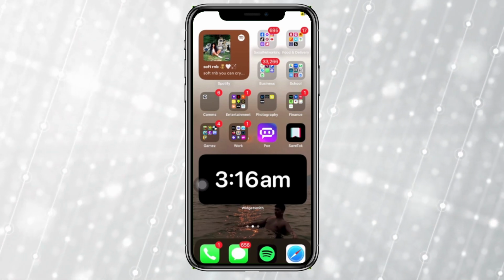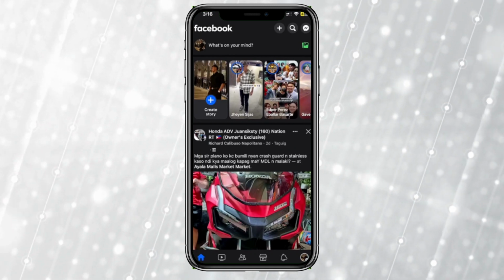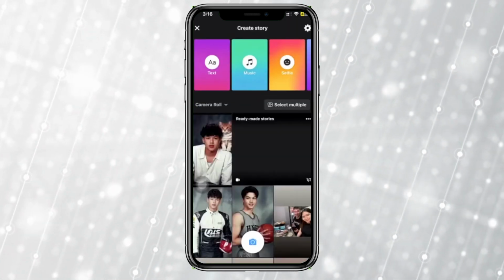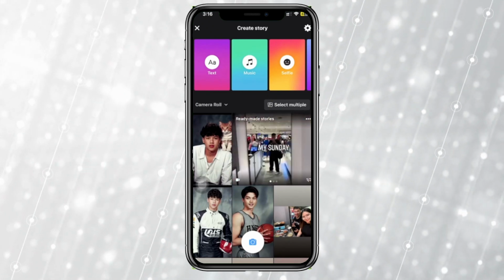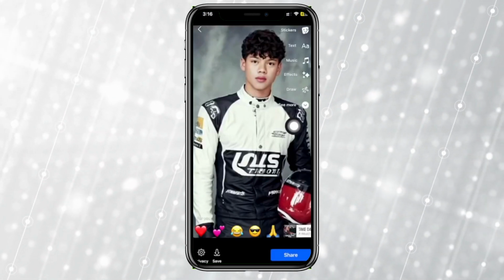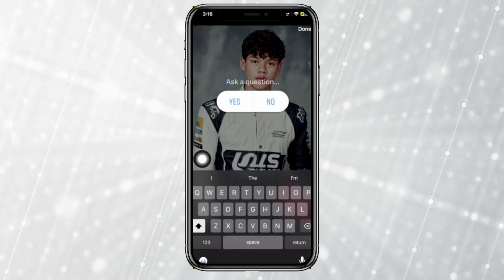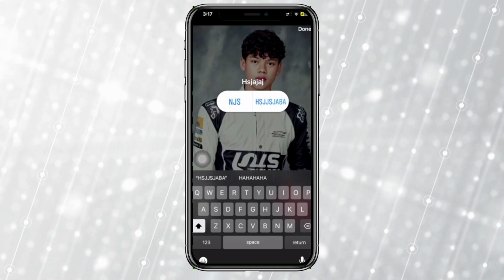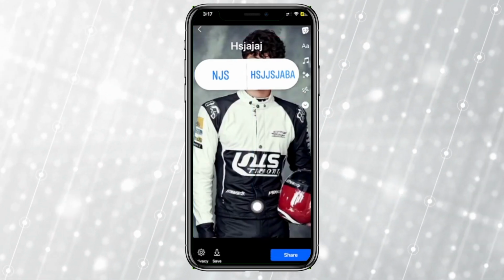How To Do A Poll On Facebook [easy]